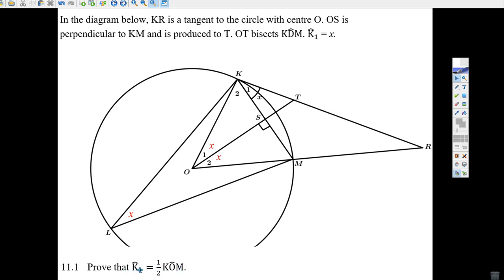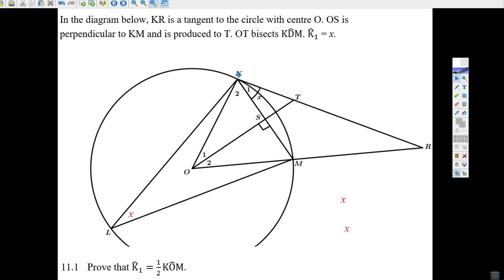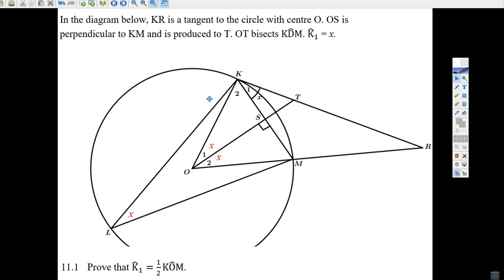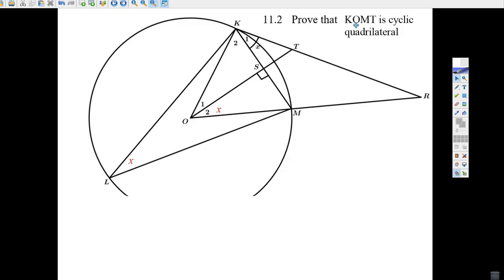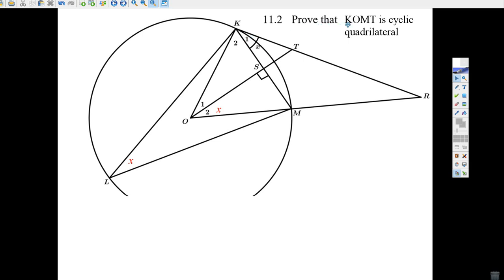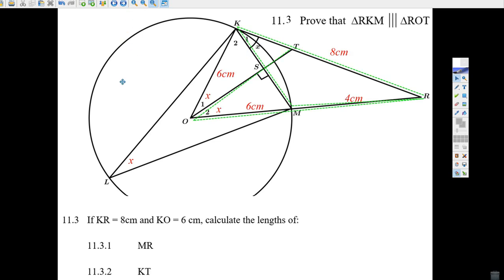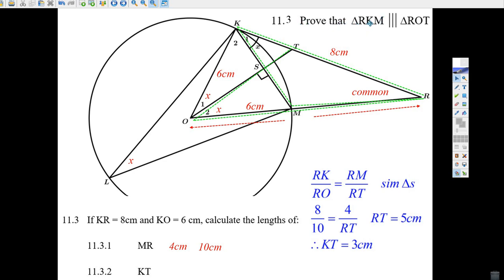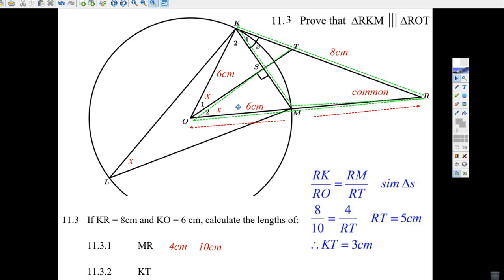Q11 1 to Q11 3